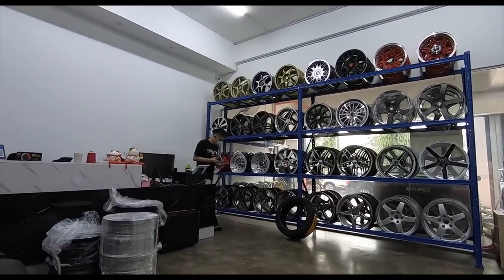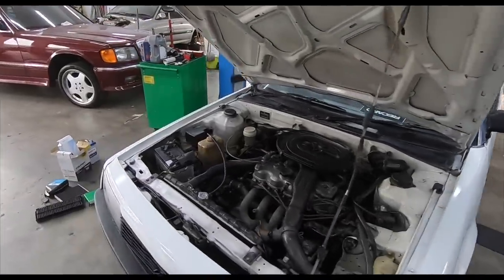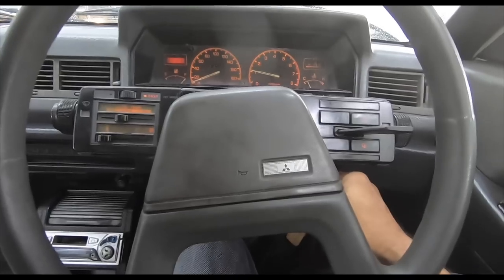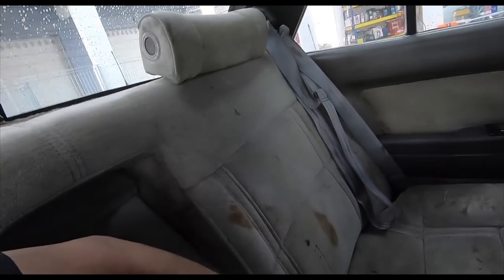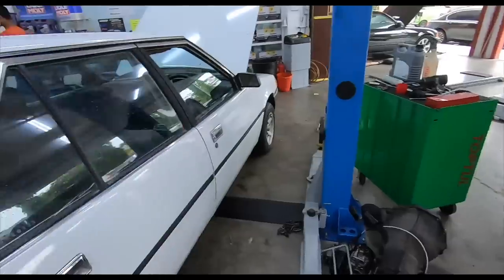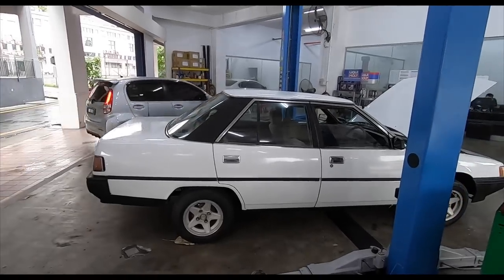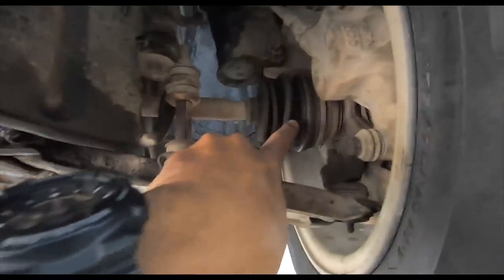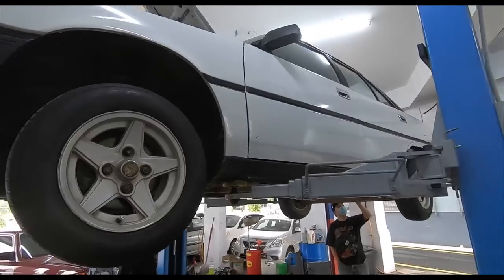UCR: Latest Weevil at CW's Garage! 1984 Mitsubishi Galant Super Touring! WHAT!! | EvoMalaysia.com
YEP!! I gone dunnit again folks! Buying a car without checking it out in person first, and coincidentally this unit comes from the same place the Rockin' Rolla SE came from, Sg.Petani, Kedah! Mechanically sound (it was driven all the way from there to my house, 400+ kms total) it just needs a bit (ok, a lot) of TLC when it comes to the interior. BUT on the plus side, everything works!!

So, one danger of buying a car only from photos is that (as I've mentioned) photos can LIE. So yeah, I should heed my own advice sometimes I guess. I reckon the interior is beyond cleaning, so I'm probably gonna get the seats rewrapped and roof-liner replaced. Surprisingly the carpet is okay! Thank the Lord for small miracles... LOL!

Video edited by Chi Yang.